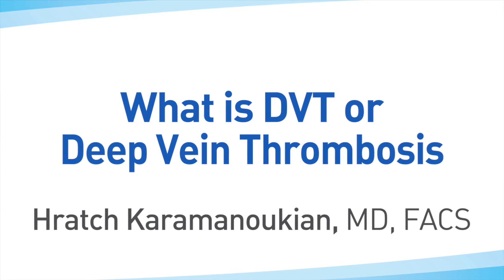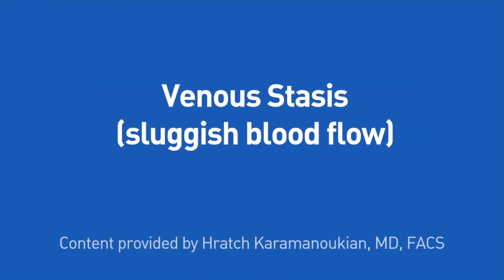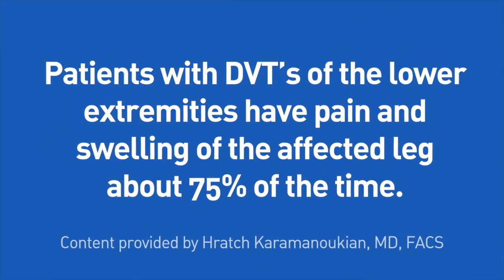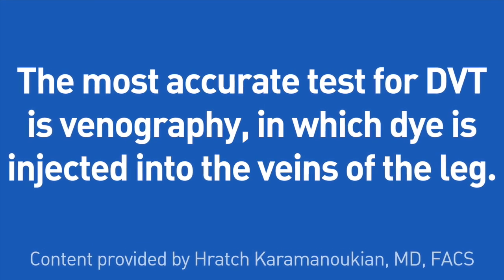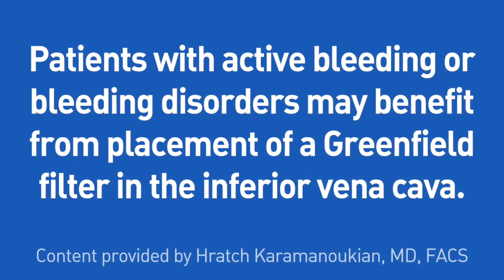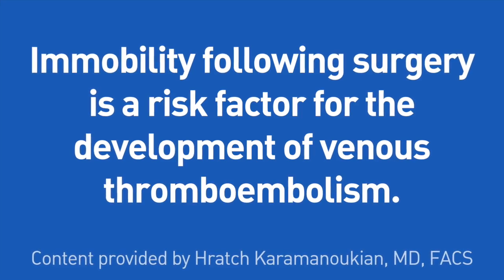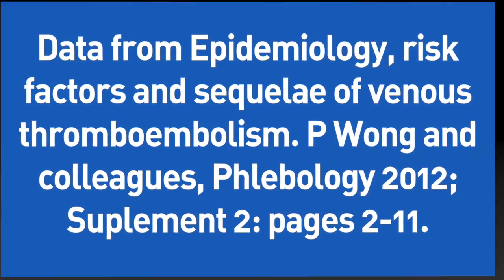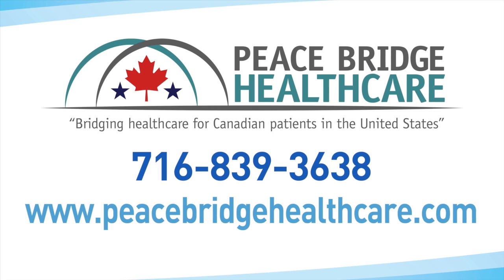Deep Vein Thrombosis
This video is about Deep Vein Thrombosis